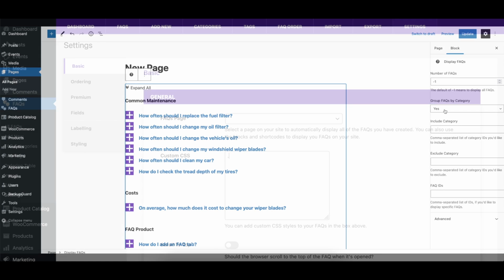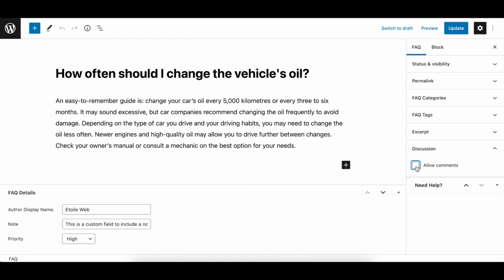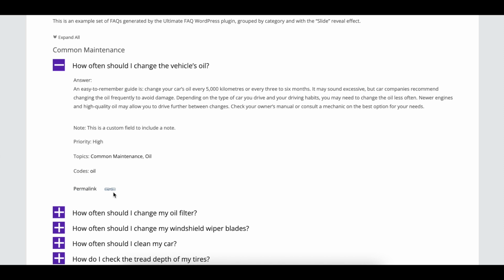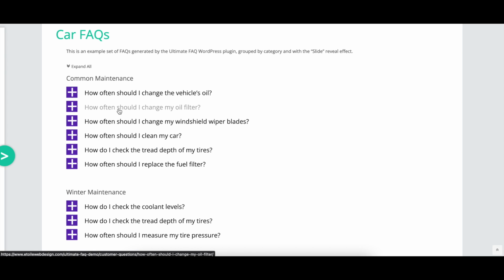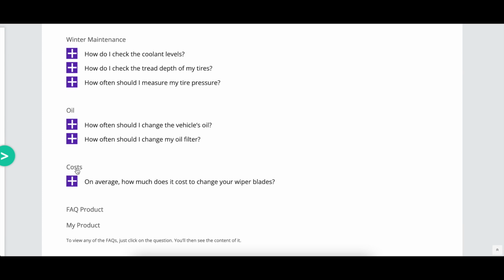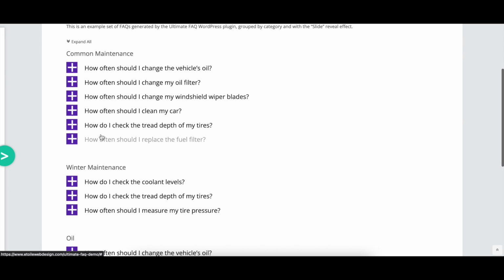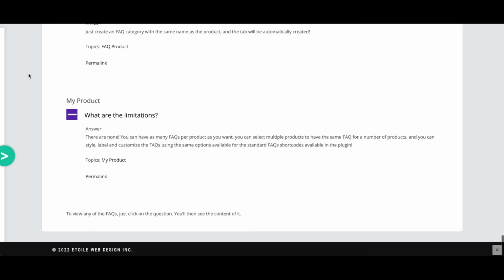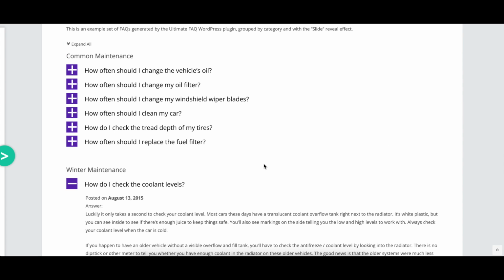Ultimate FAQ WordPress Plugin - Basic Settings - 2022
This video covers the Basic settings available in the Ultimate FAQ WordPress plugin. We explain each option and show a before and after visual where appropriate.

To view specific options, click one of the chapters on the video or below:

0:00 - Intro
0:12 - FAQs Page
0:24 - Custom CSS
0:34 - Scroll To Top
0:41 - Turn On Comment Support
0:55 - Disable Microdata
1:07 - Include Permalink
1:17 - Permalink Destination
1:28 - Set Access Role
1:36 - Disable FAQ Toggle
1:46 - FAQ Accordion
1:57 - FAQ Category Toggle
2:07 - FAQ Category Accordion
2:19 - FAQ Expand/Collapse All
2:35 - Hide Categories
2:42 - Hide Tags
2:49 - Display All Answers
3:04 - Display Post Author
3:10 - Display Post Date
3:16 - Display 'Back to Top'